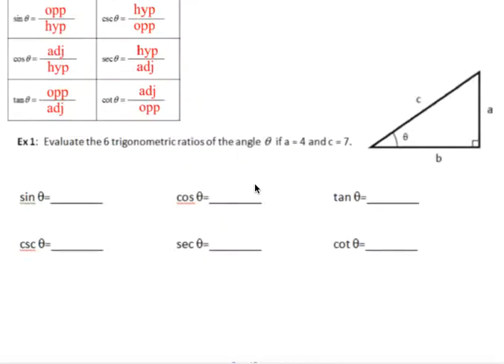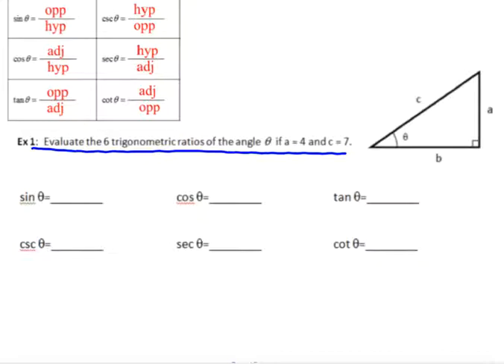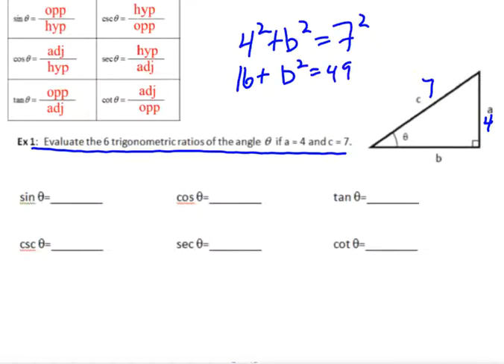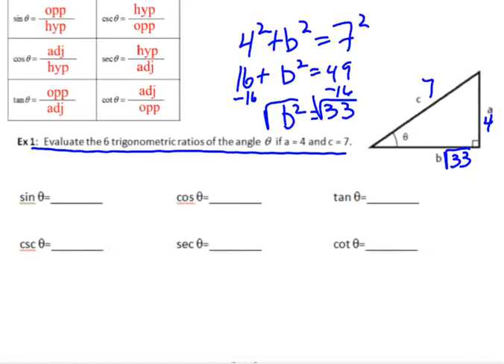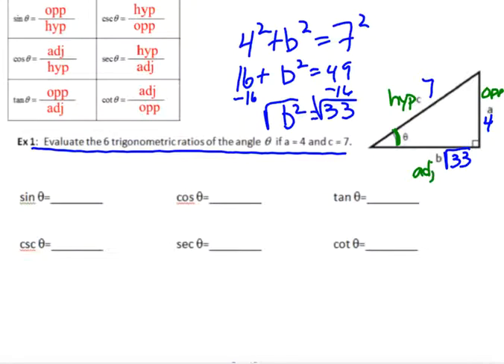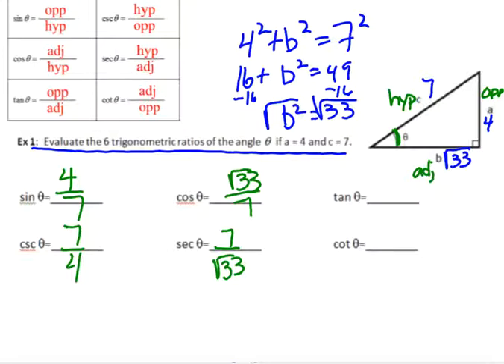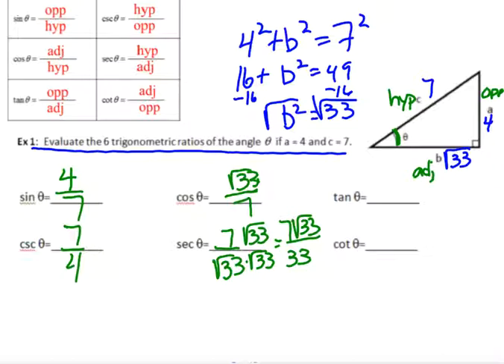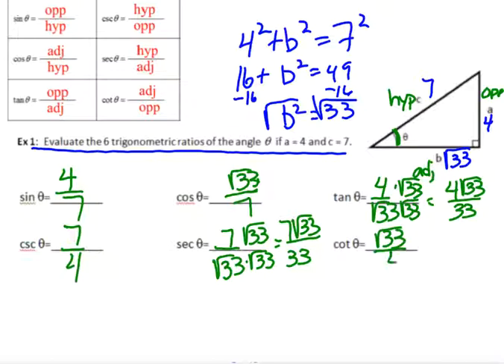Adv Alg 6.1 ex 1 evaluate 6 trig ratios